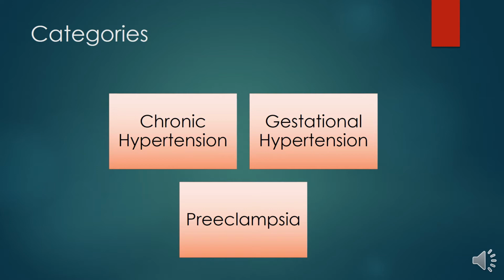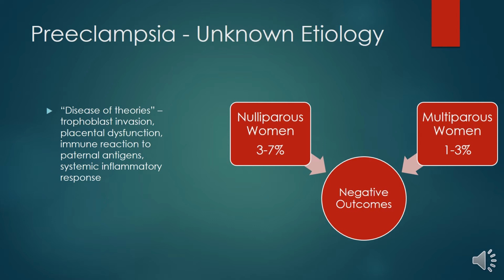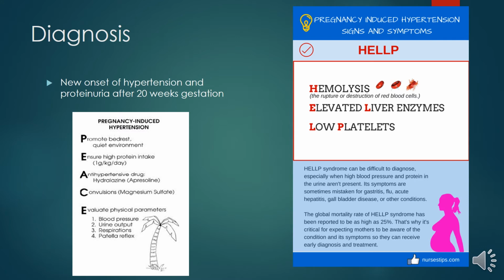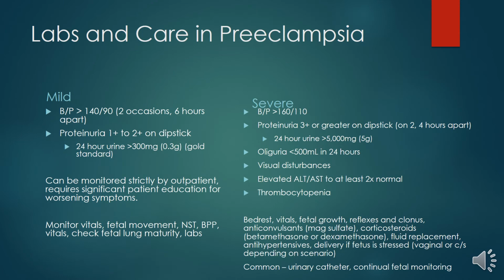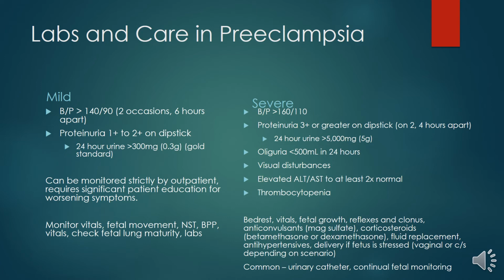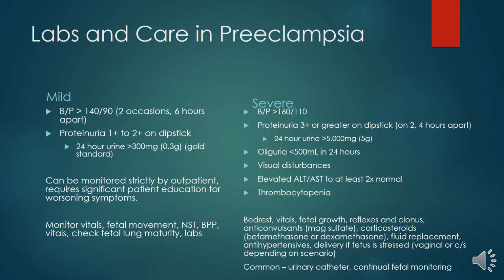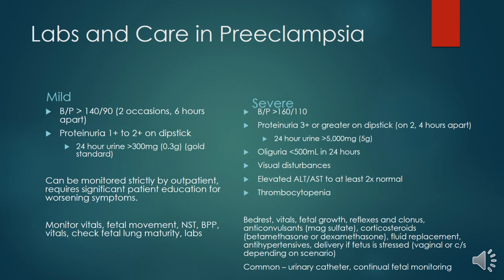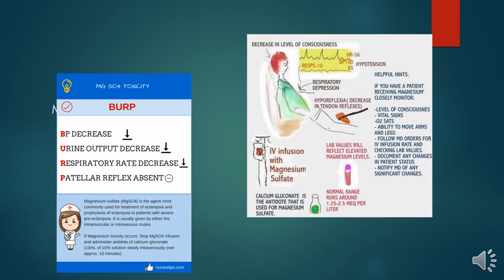Pregnancy Induced Hypertension Voice Over Version